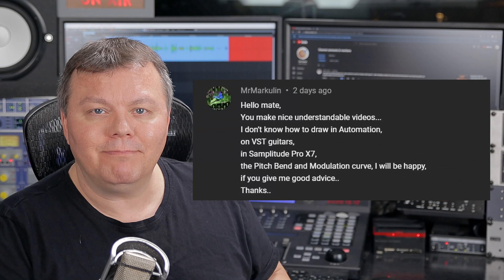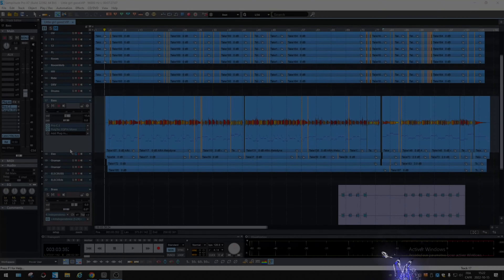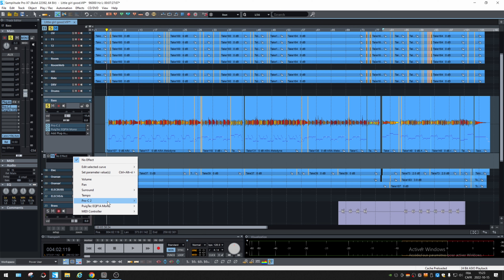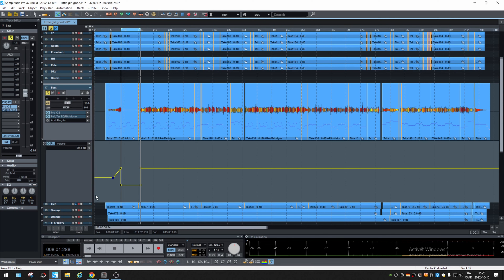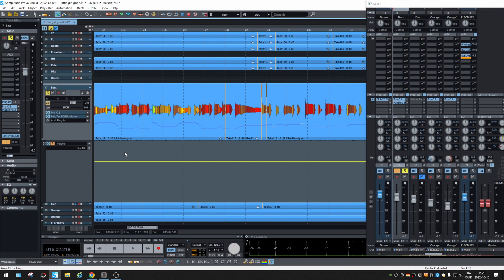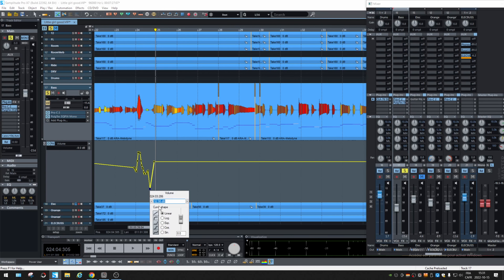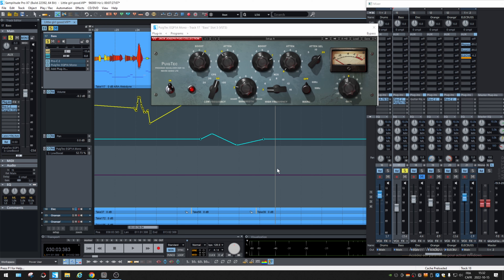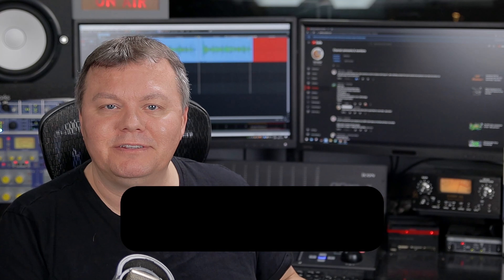Magix Samplitude Pro X - Automation lanes explained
Quick and easy explaination.. ;)